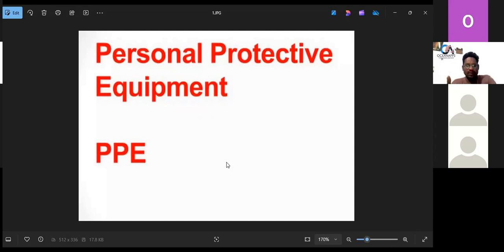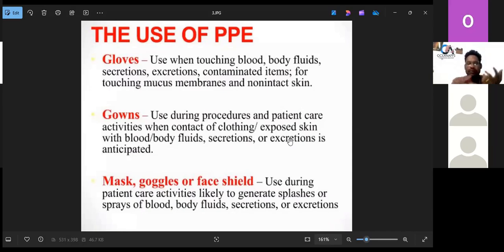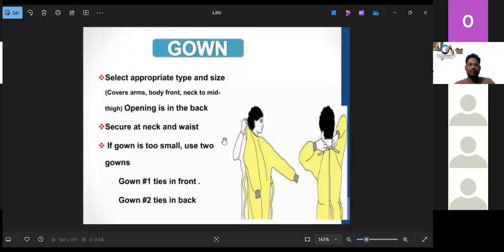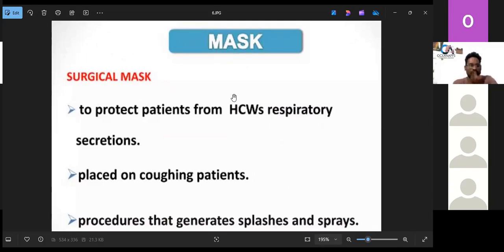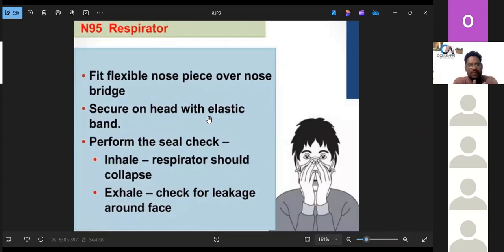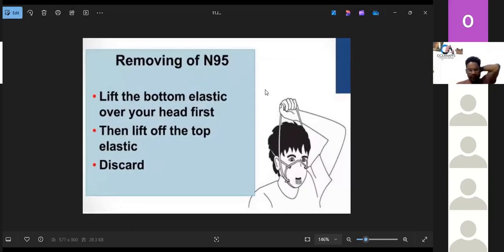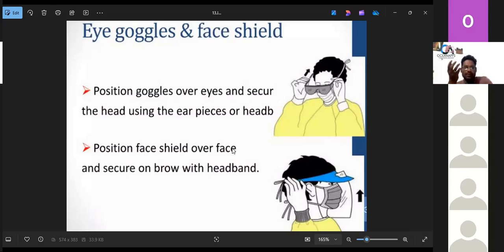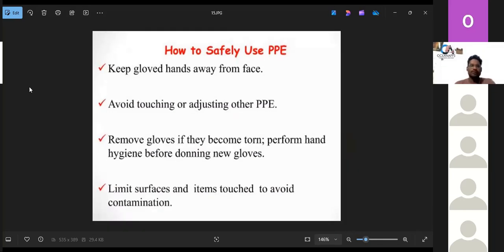Safety Production | Day 21